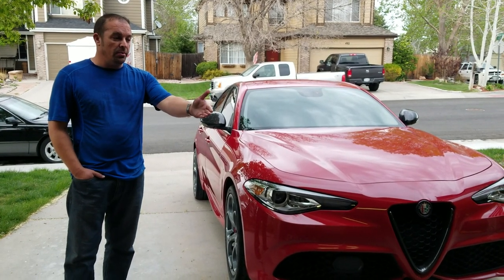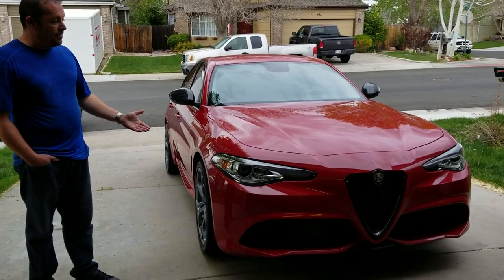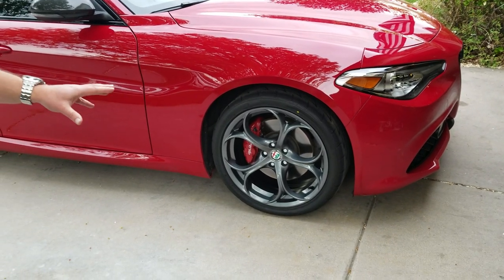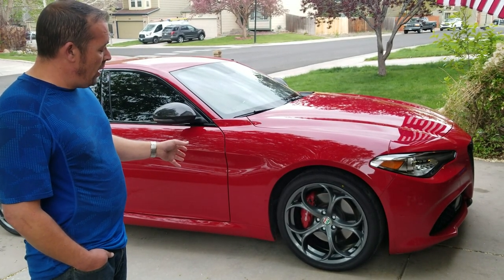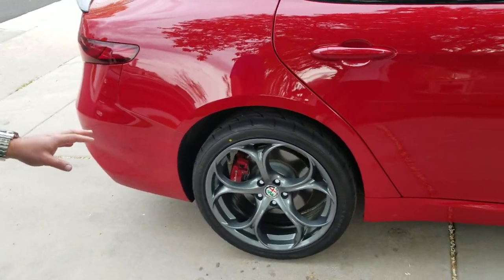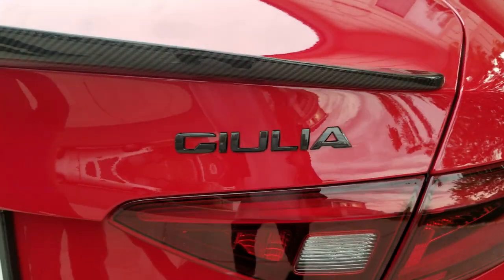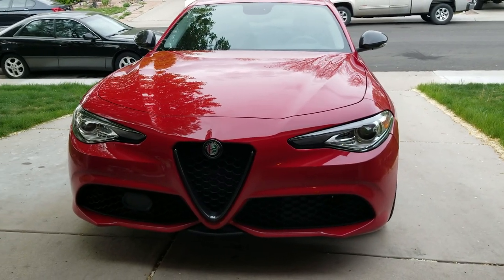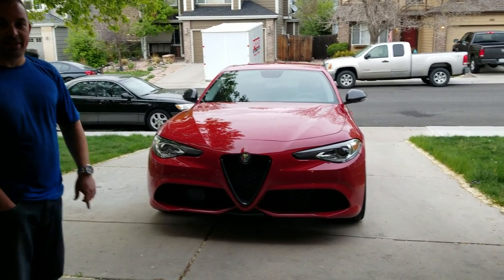New channel car!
Quick n dirty intro to my new to me Alfa!